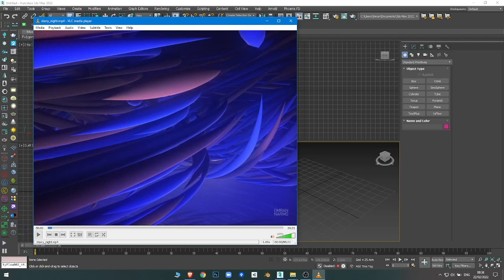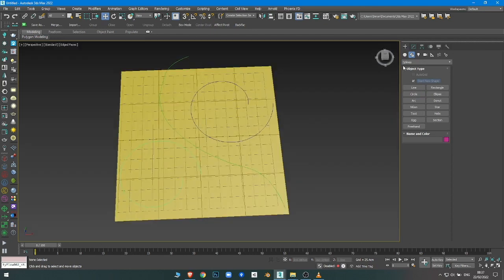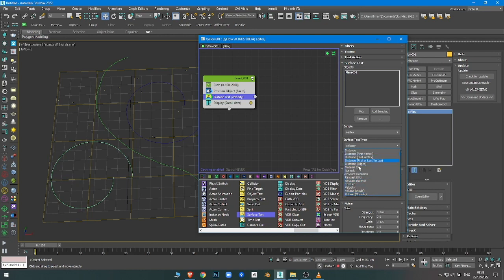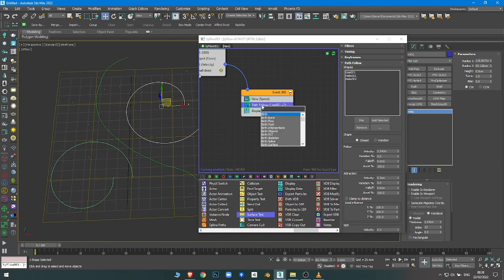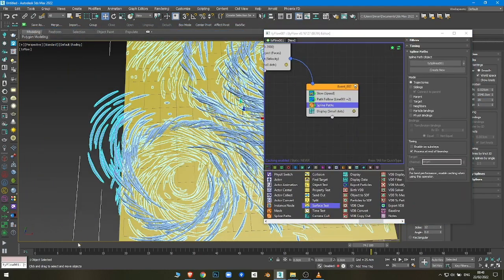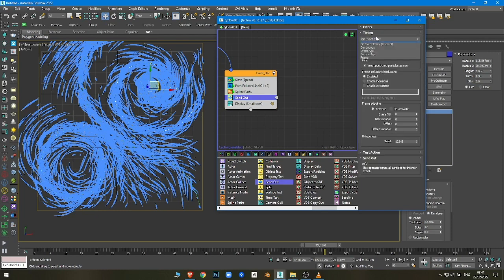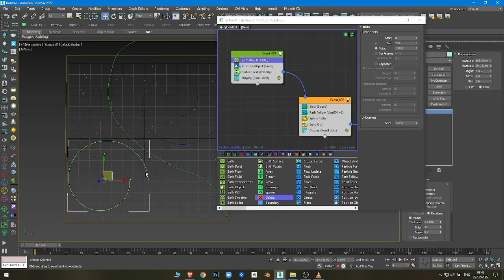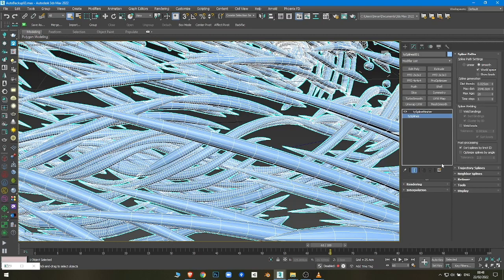Tyflow starry night tutorial | 3Ds Max | Spline Path | Follow Path | Van Gogh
In this tutorial I will explain how I made the splines swirls effect in 3ds max using Tyflow to recreate the Starry Night by Van Gogh.

Let me know if you need more tutorials using path follow.